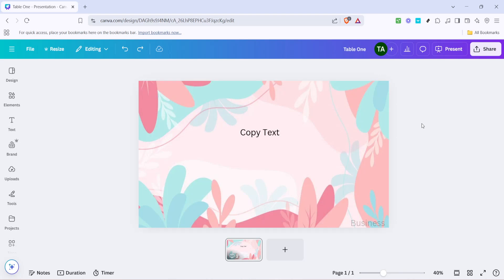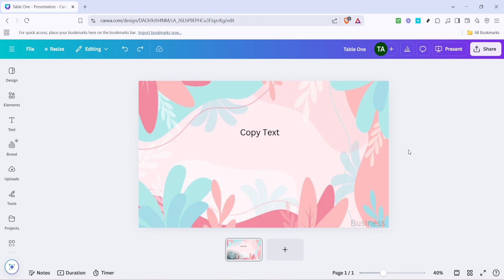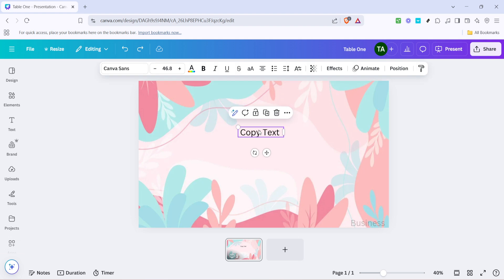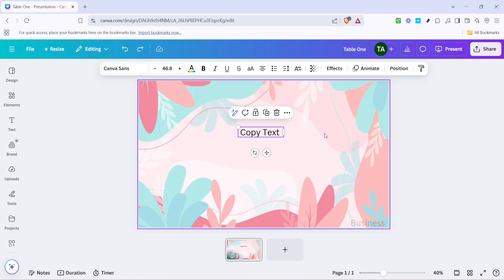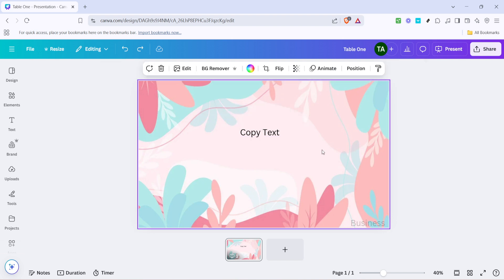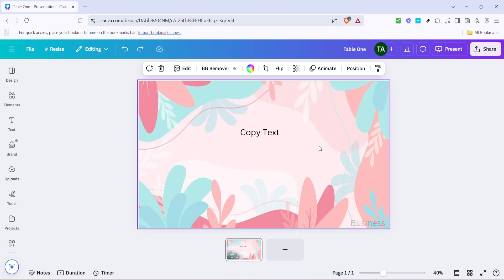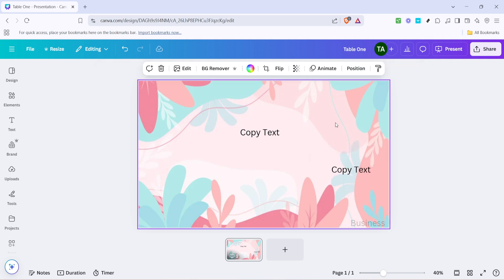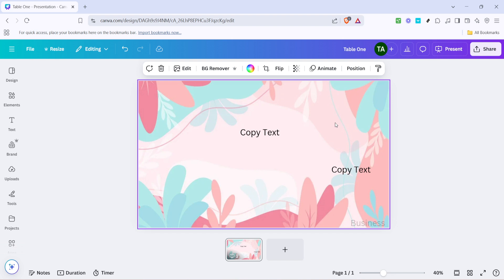How to Copy and Paste Text in Canva (Full 2025 Guide)